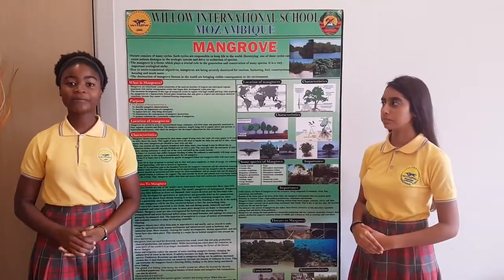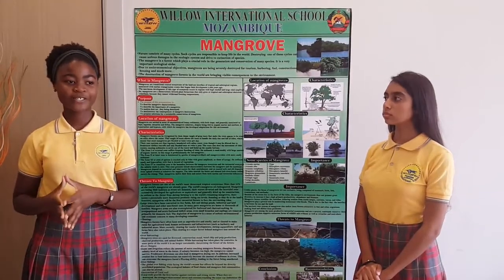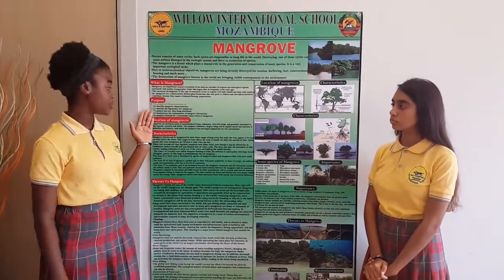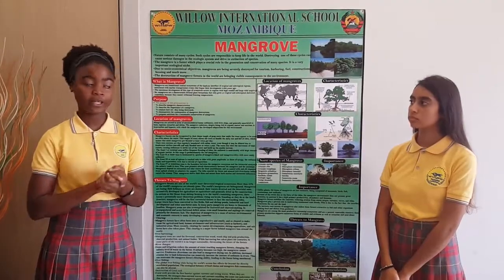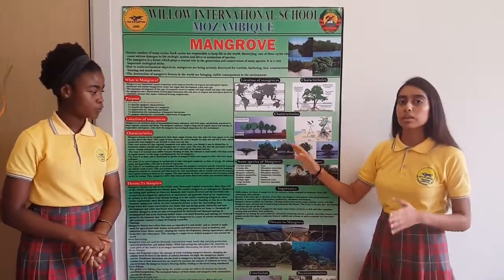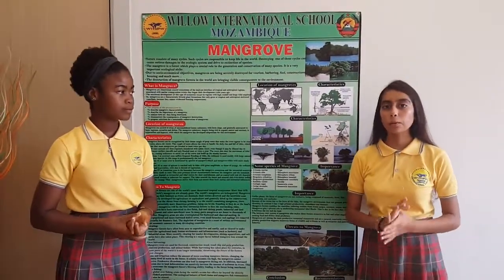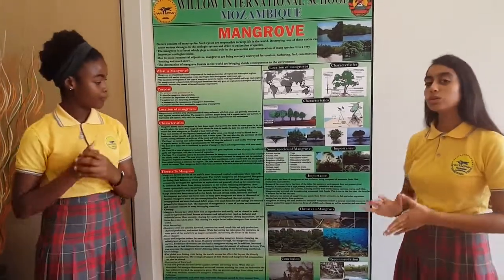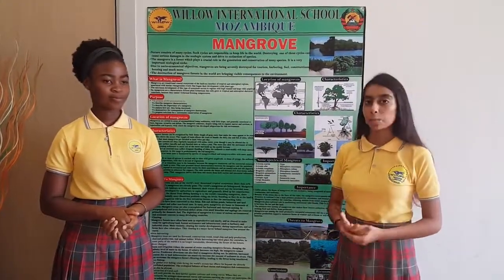MOZAMBIQUE MANGROVE FOR UNIPO 2018